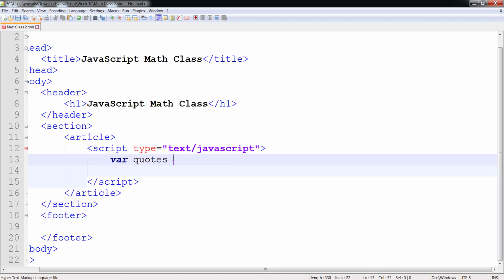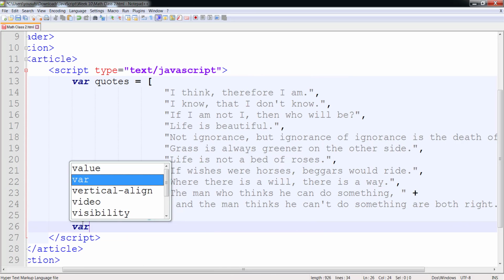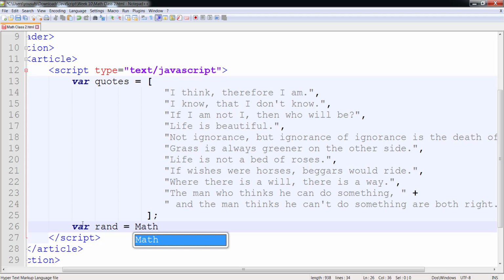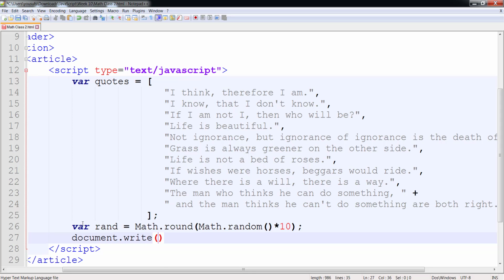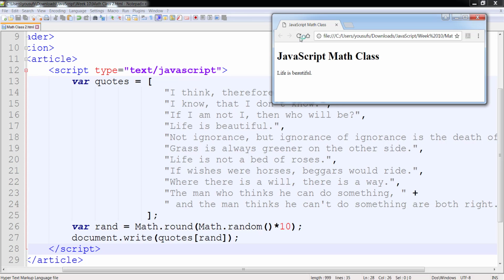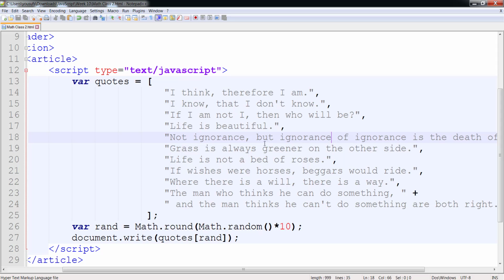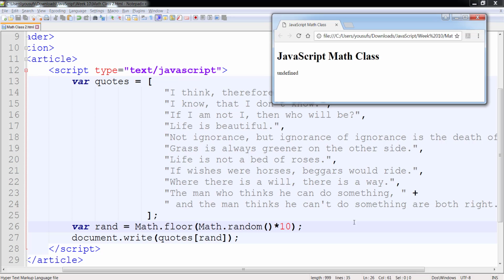JavaScript - Randomize Array Quotes